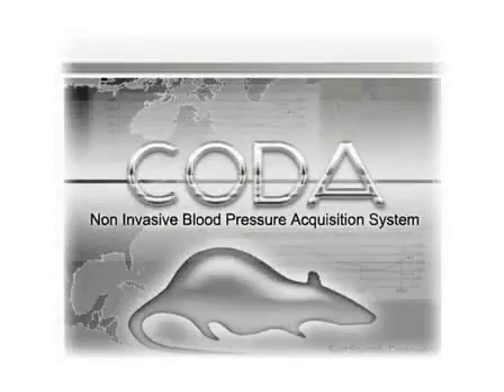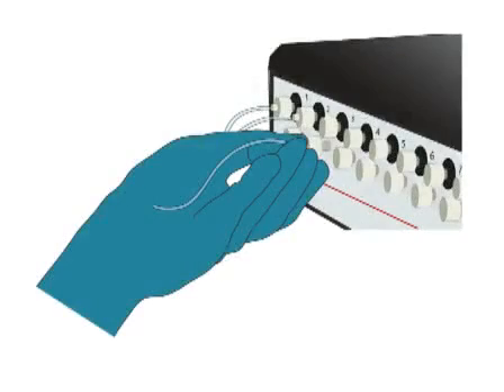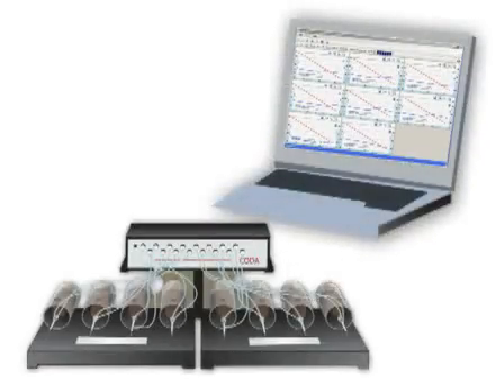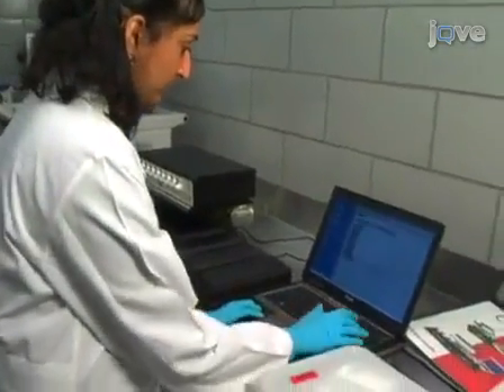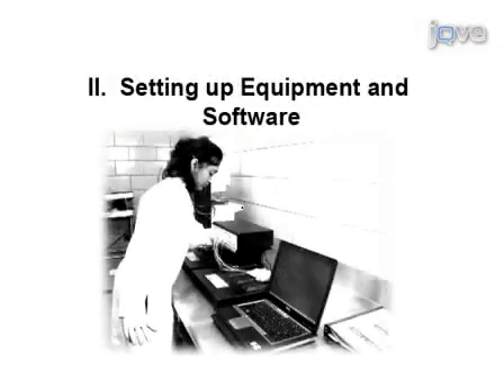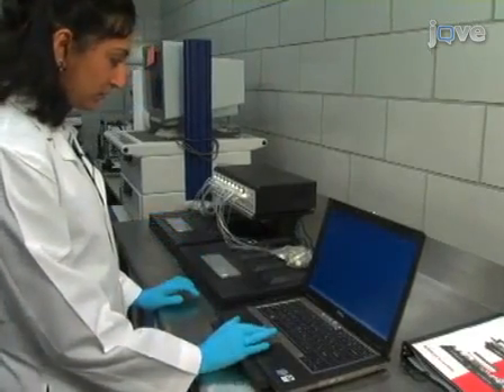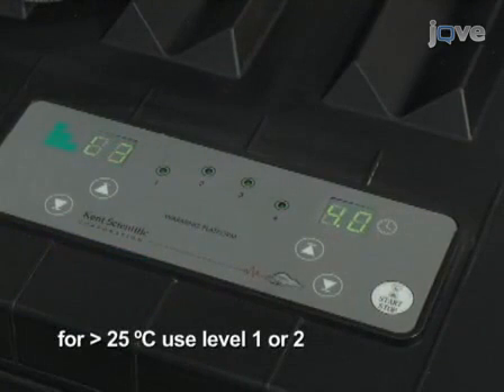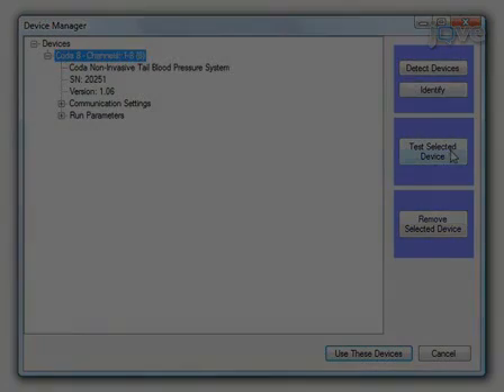Measuring Blood Pressure In Mice: Volume Pressure Recording-Preview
Measuring Blood Pressure in Mice using Volume Pressure Recording, a Tail-cuff Method -  a 2 minute Preview of the Experimental Protocol

Alan Daugherty, Debra Rateri, Lu Hong, Anju Balakrishnan
University of Kentucky, Cardiovascular Research Center;

The CODA 8-Channel High Throughput Non-Invasive Blood Pressure system measures the blood pressure in up to 8 mice or rats simultaneously. This tail-cuff system uses Volume Pressure Recording (VPR) to measure the blood pressure by determining the tail blood volume.